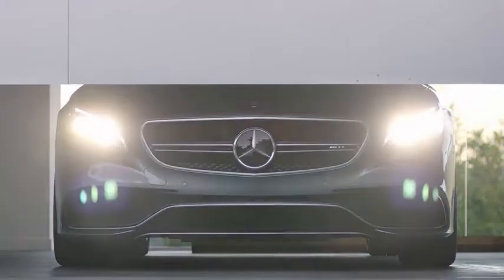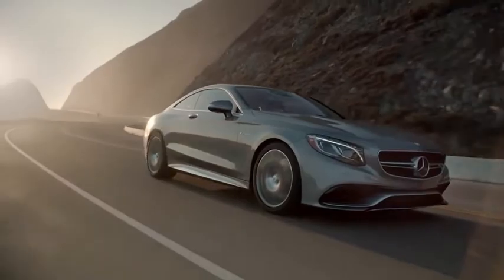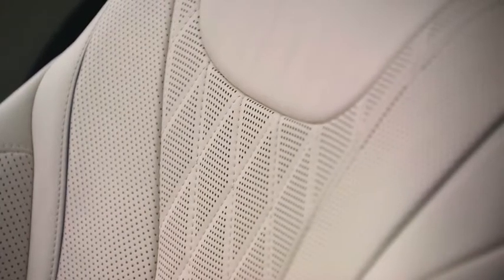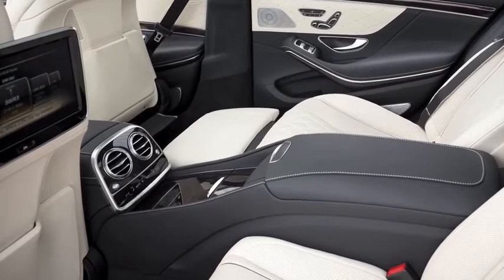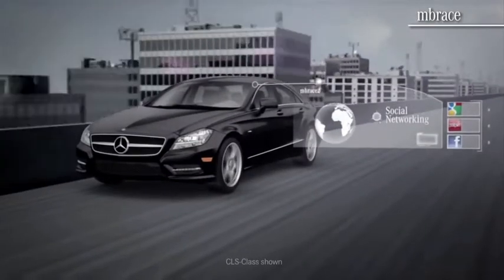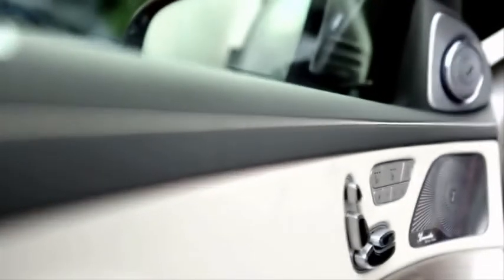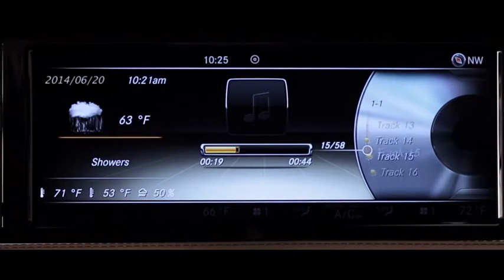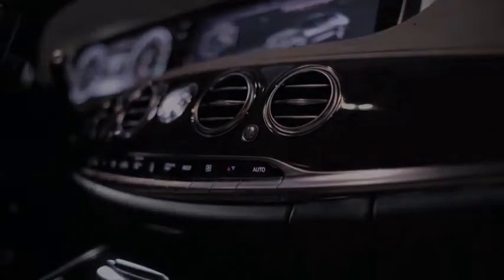Mercedes Benz S Class Sedan And S Coupe Drive Around RR2